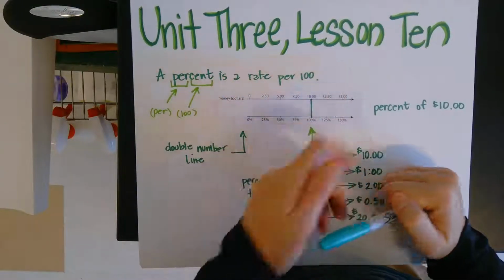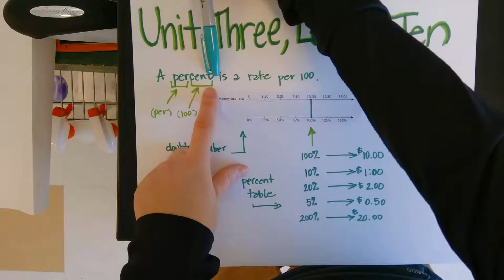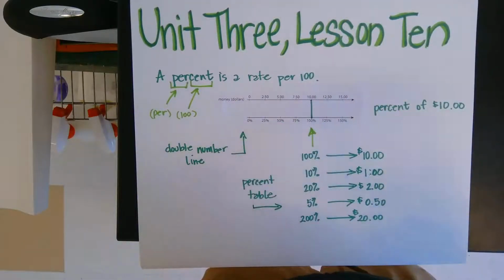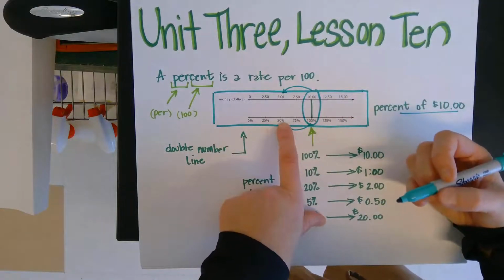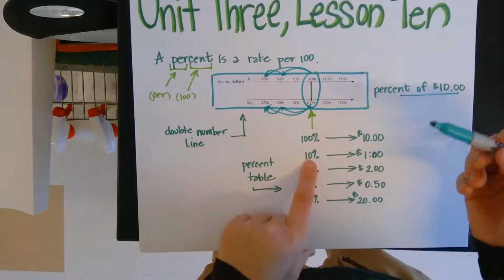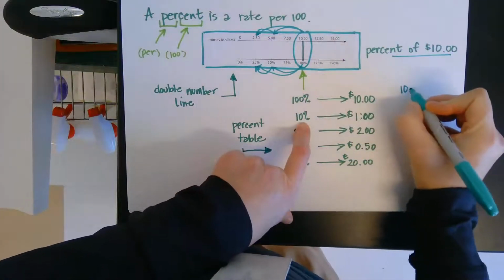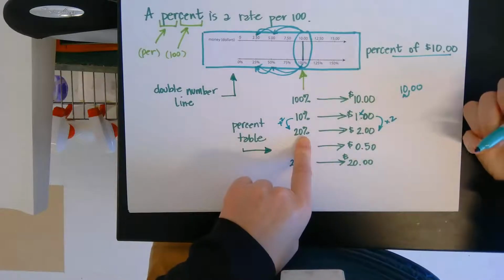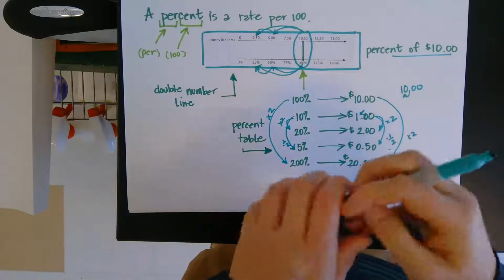Unit 3, Lesson 10 Mini-lesson